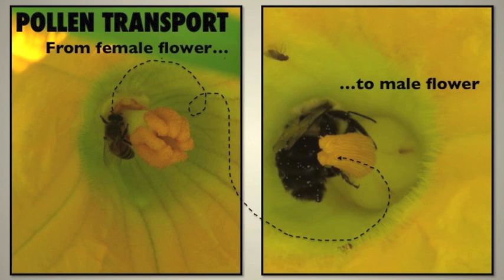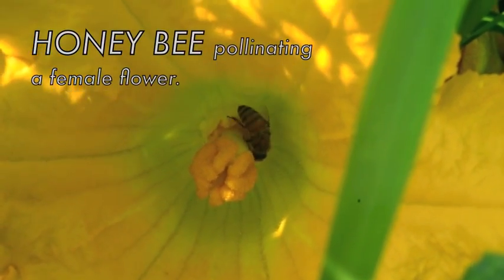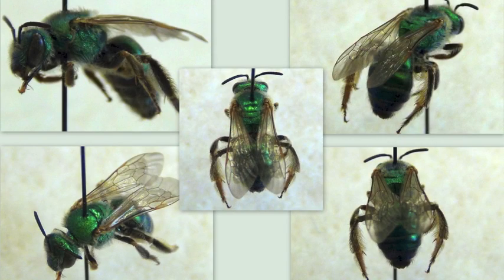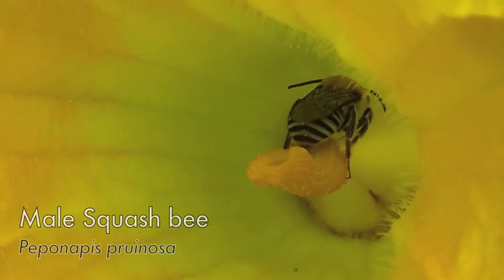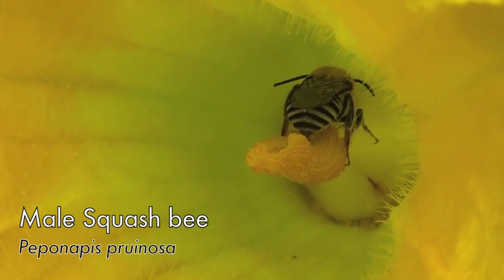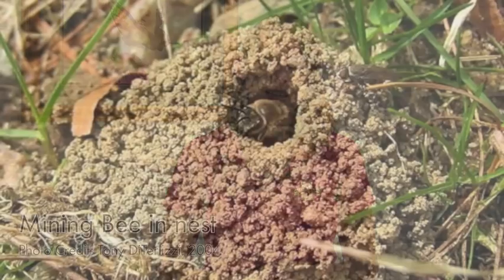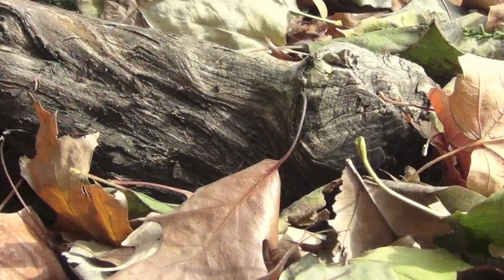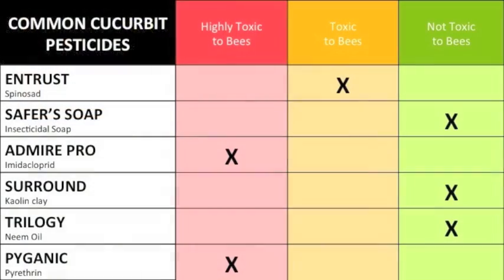Cucurbit Pollination: Managing & Protecting Solitary Bees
Drs. Laura Jesse & Donald Lewis of Iowa State University share discoveries from their research on solitary bees and their importance to cucurbit pollination, as well as pointers on managing and protecting solitary bees for growers.

Sustainable Crop Research Initiative (SCRI)
2014